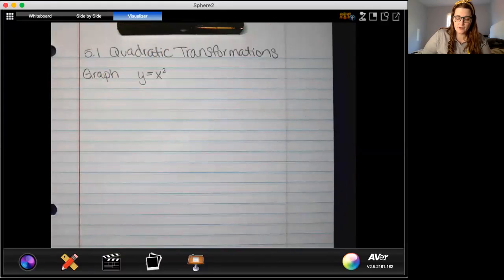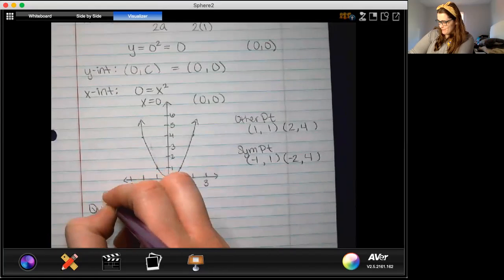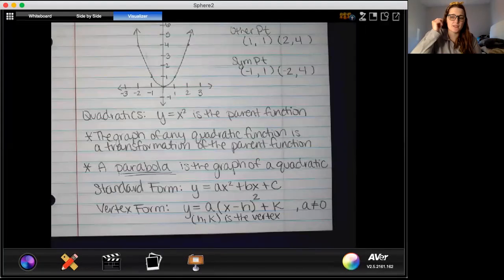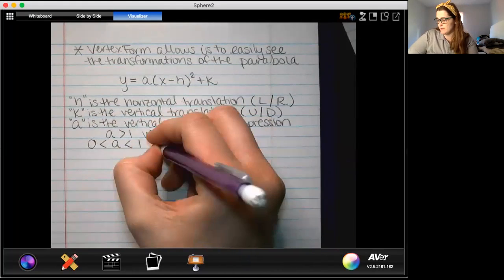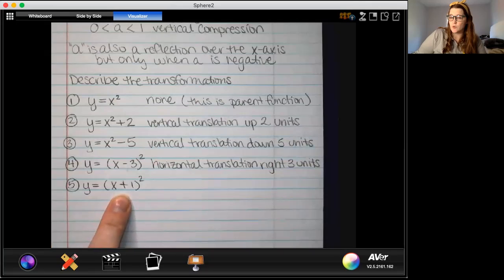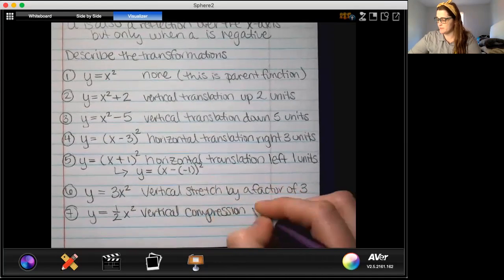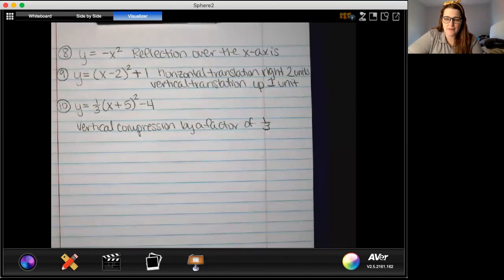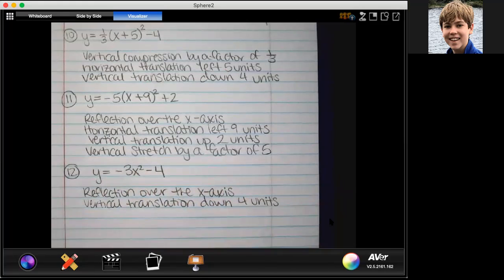5.1 Quadratic Transformations - Part 1